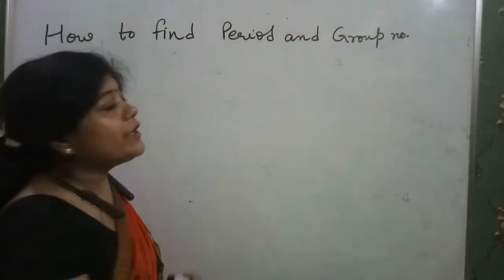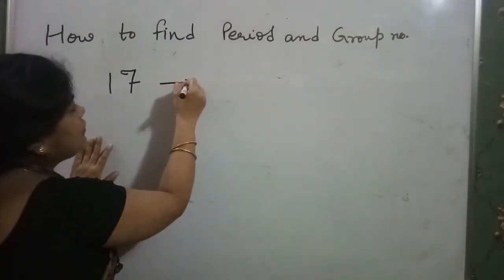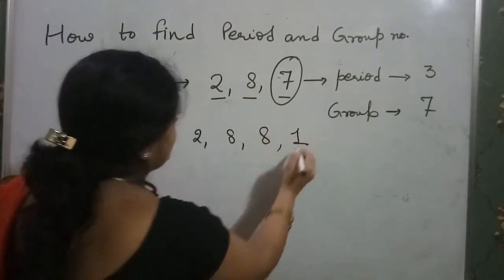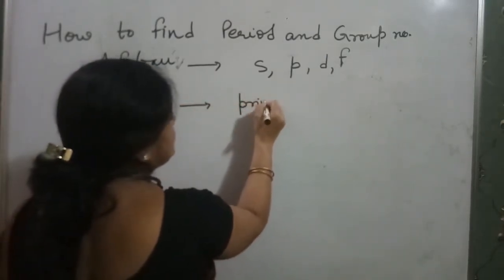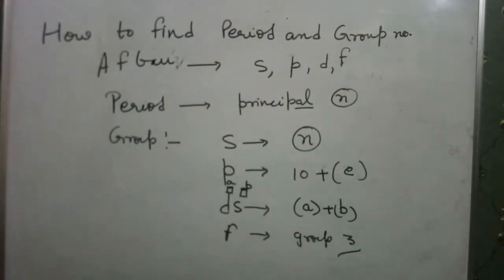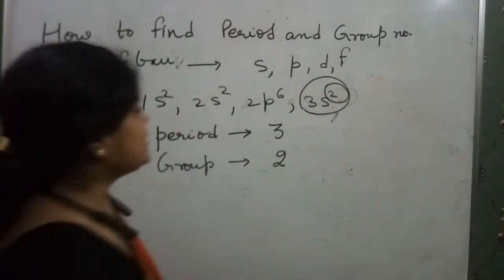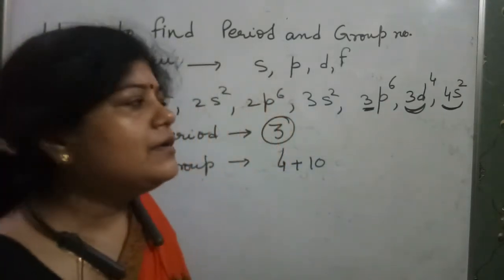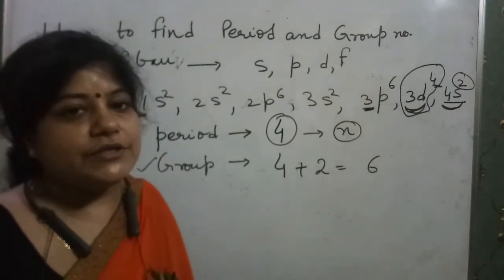how to find group and period from electronic configuration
in this video I explain how to find group and period of any element in a periodic table using simply electro nic configuration